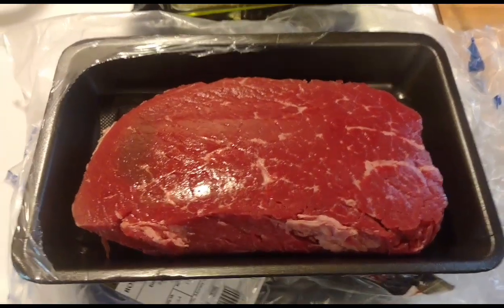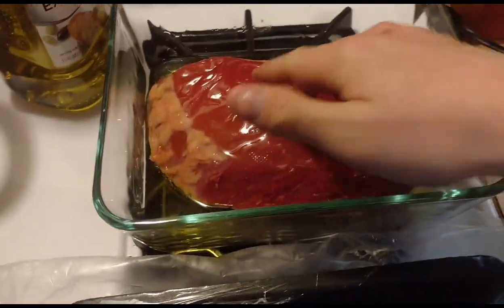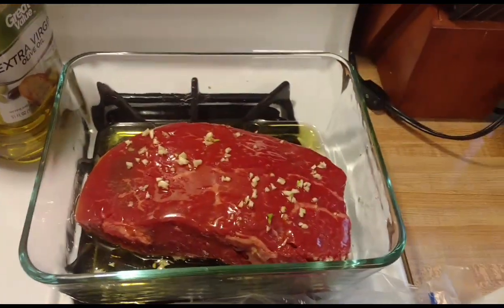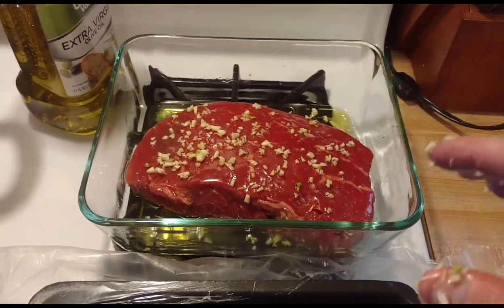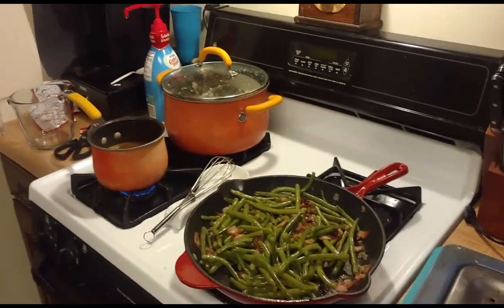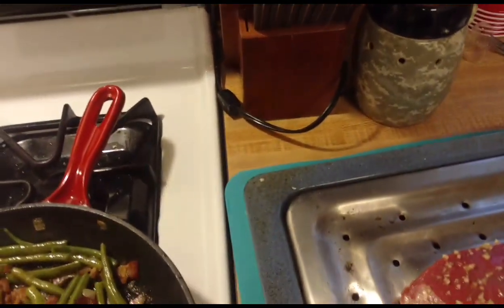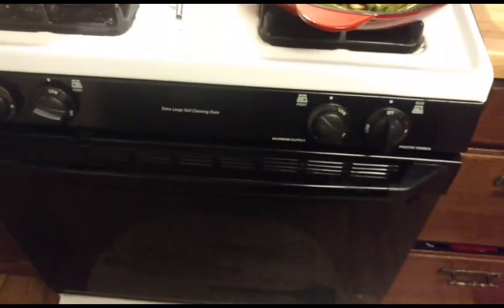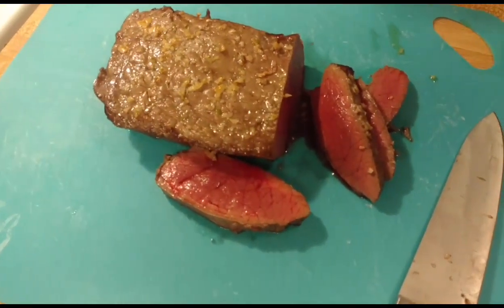London Broil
an easy way to cook a london broil that doesnt take alot of time and is delicious